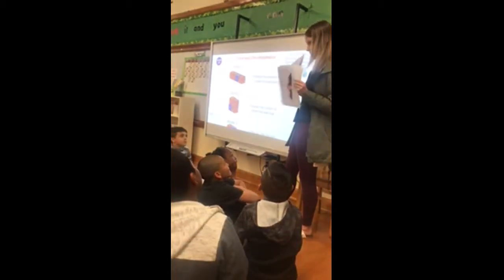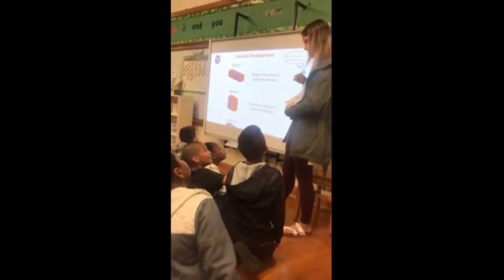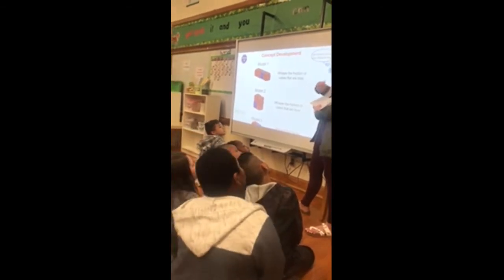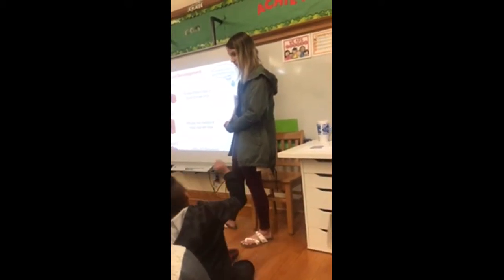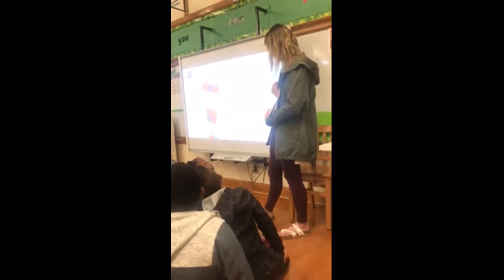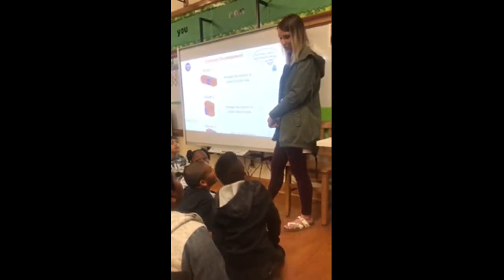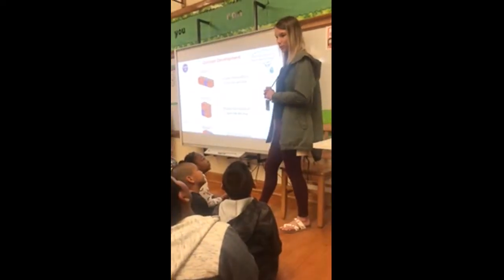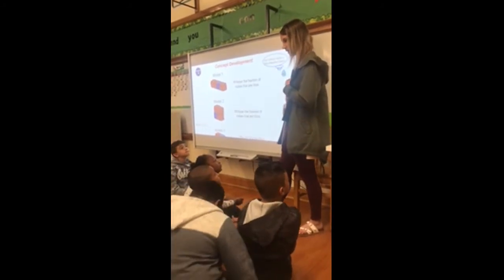Math Formal Observation Part 2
Math Formal Observation for Internship through FHSU